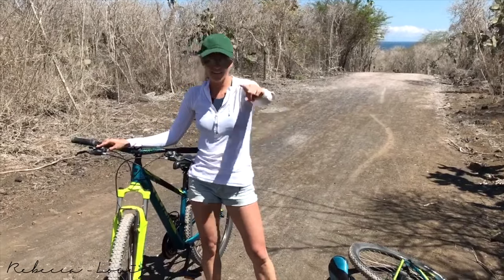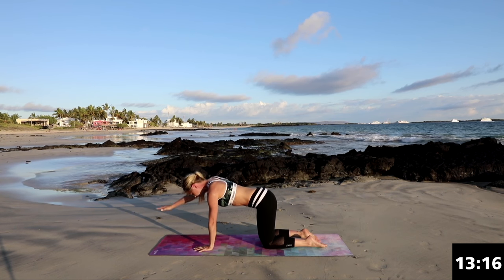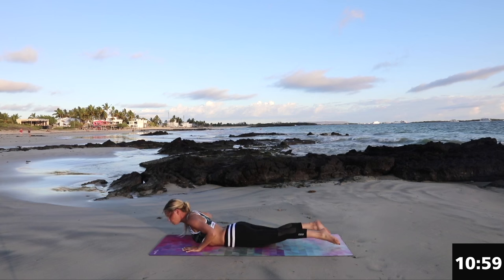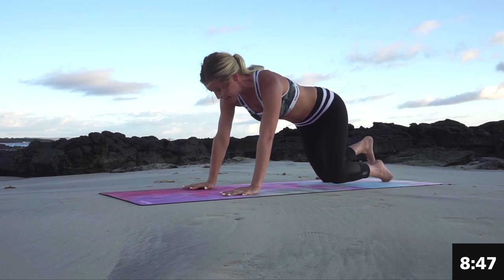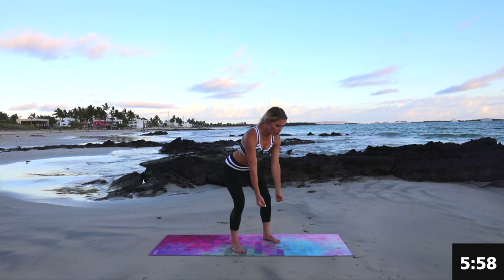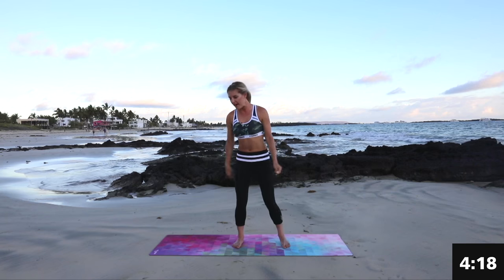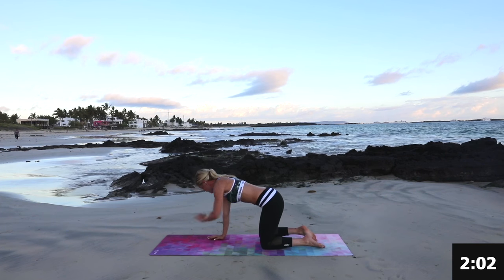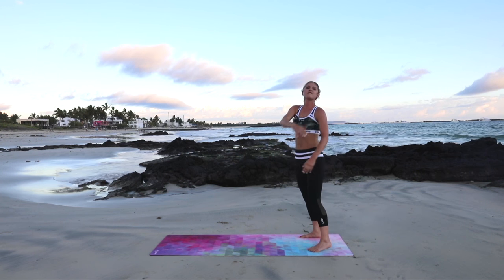15 Minute Back Workout | Rebecca Louise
This is the best 15 Minute Back Workout you'll ever do. This back exercise will tone the back and shoulders, ease back pain, and get you strong!